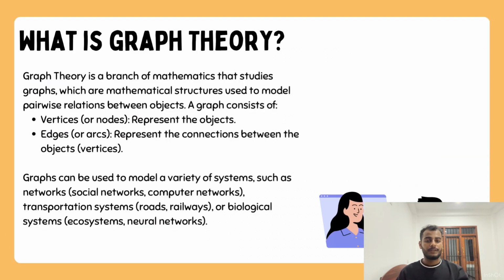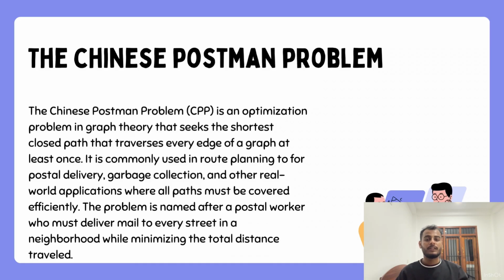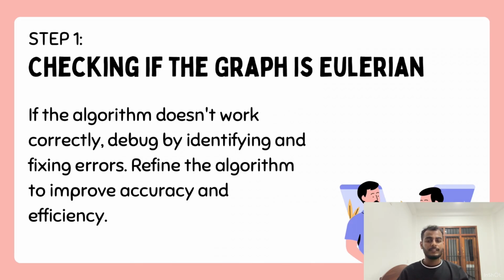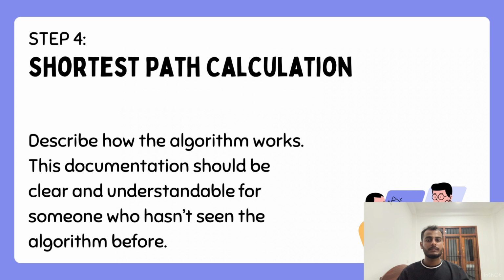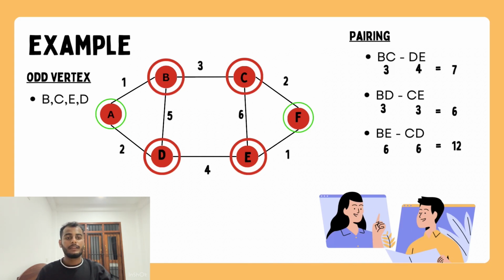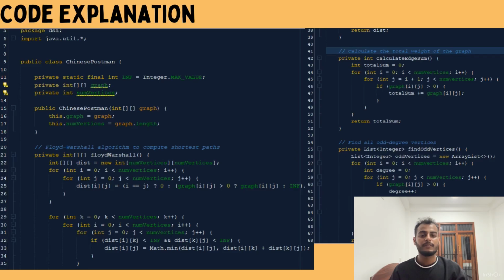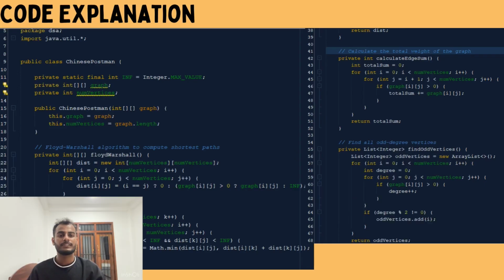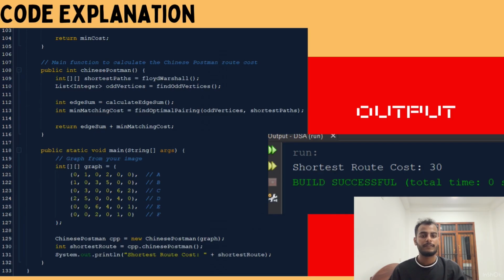🚀 The Chinese Postman Problem (CPP)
🚀 The Chinese Postman Problem (CPP) is a famous graph theory problem that helps find the shortest route covering every edge in a network at least once. It has real-world applications in mail delivery, garbage collection, and transportation logistics.